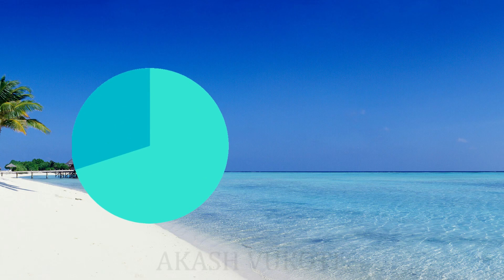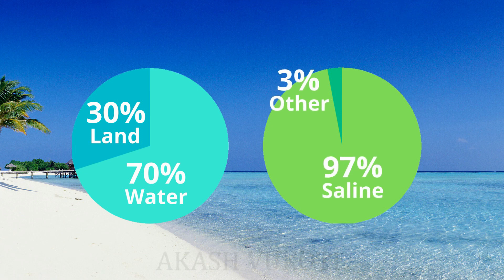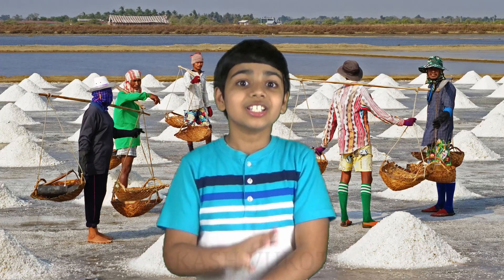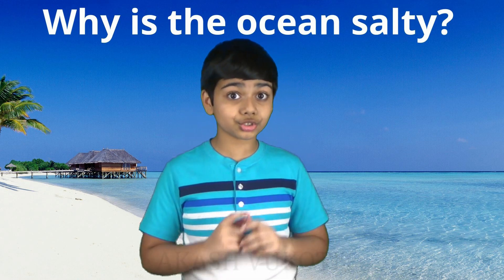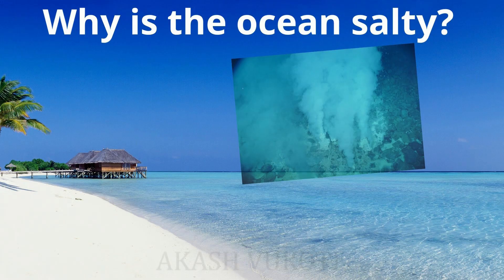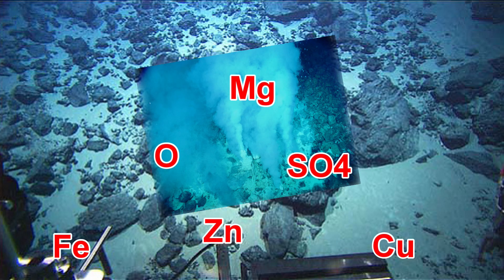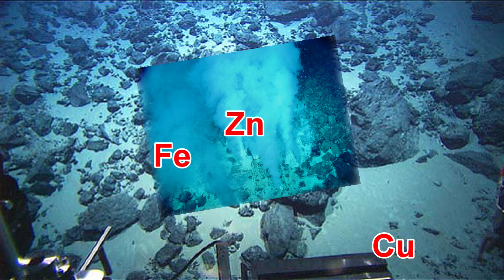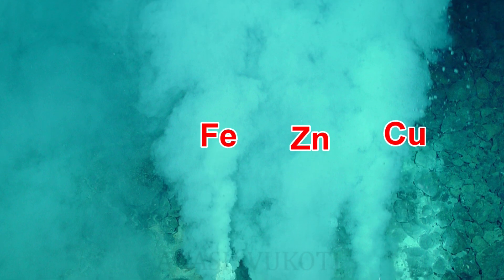Do you know why the OCEAN is SALTY?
Here in this video, I explained in detail several reasons why the ocean is salty.